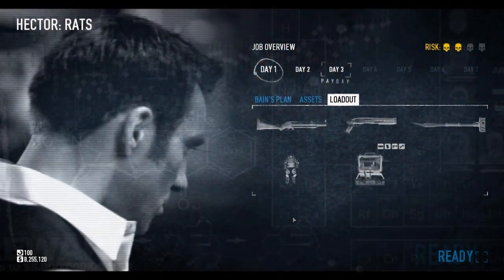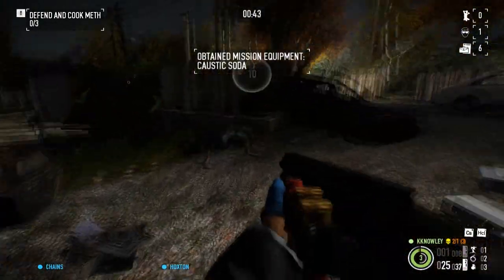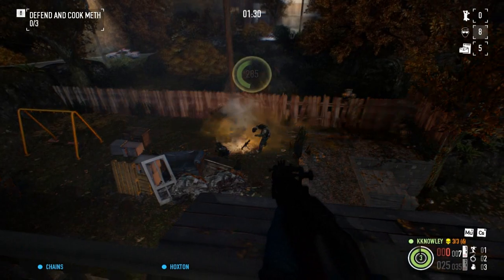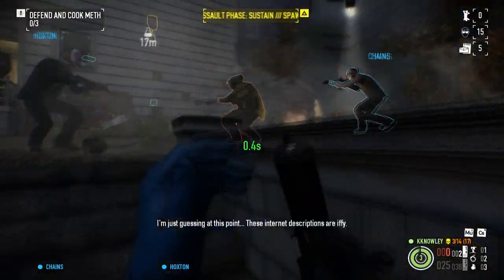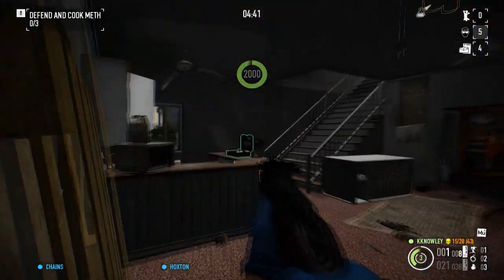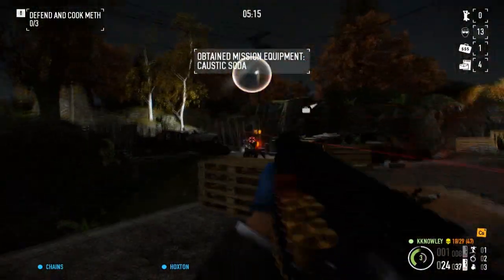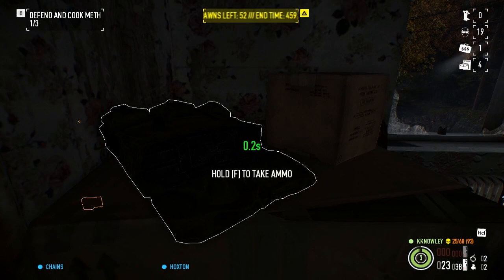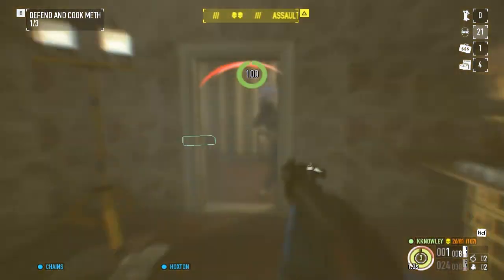Payday 2: Thump Boom Ding Dong - Gage Assault Pack Grenade Launcher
Clearly by the title you can see I have lost my mind.